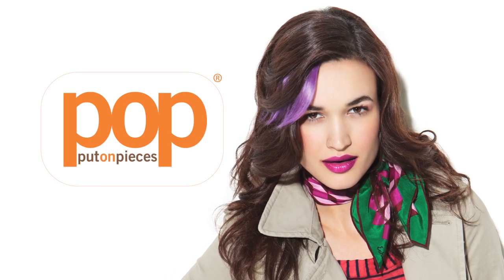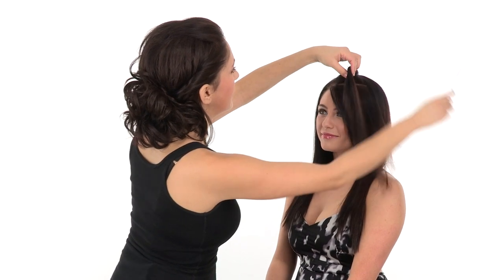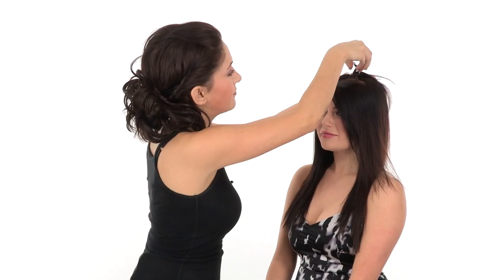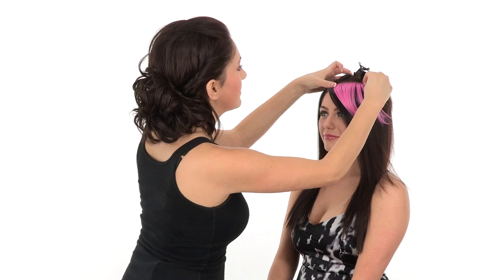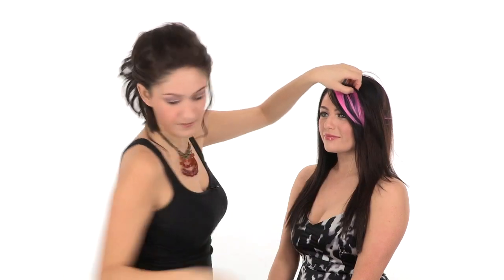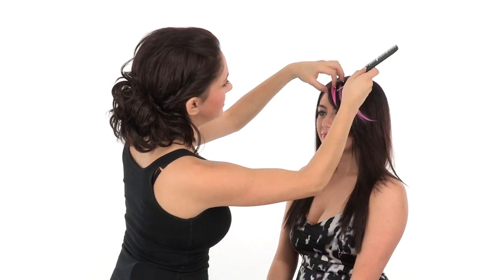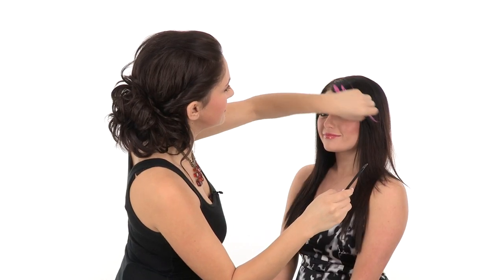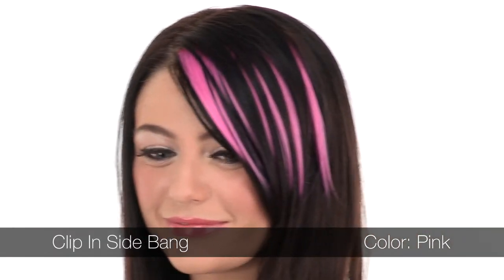Clip In Bangs by POP | How To Apply Side Swept Fringe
Clip In Side Bangs by Put on Pieces adds a bright color accent to your bang without the damage or commitment of permanent hair color. Watch this 360degree video to see how to apply. Simply clip & go with this funky colorful bang & add a pop of color to any hairstyle!